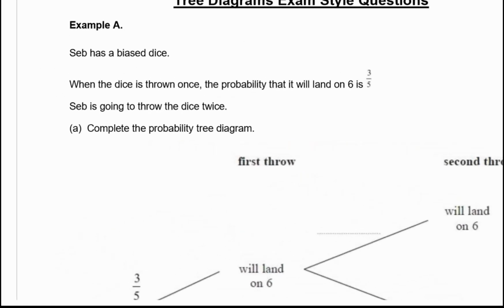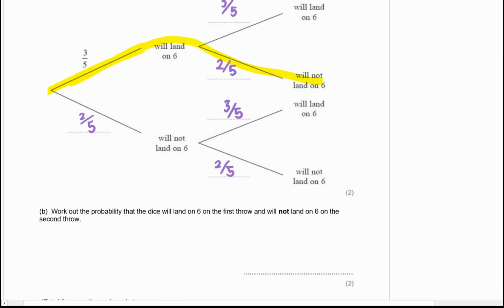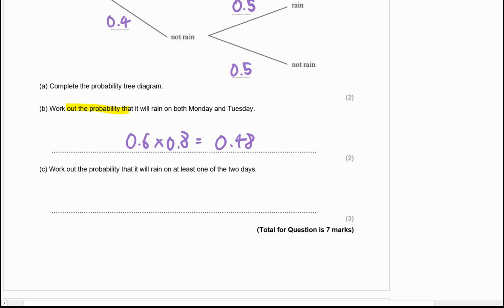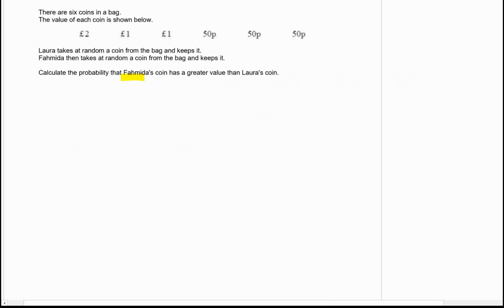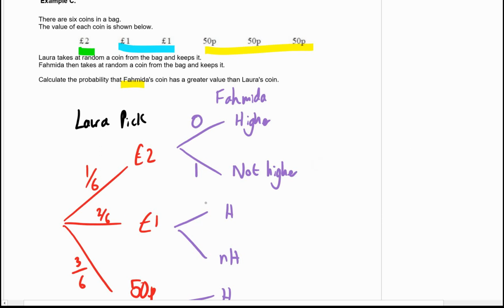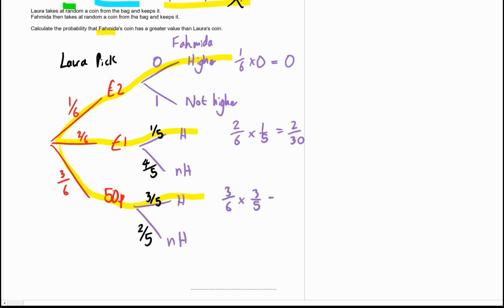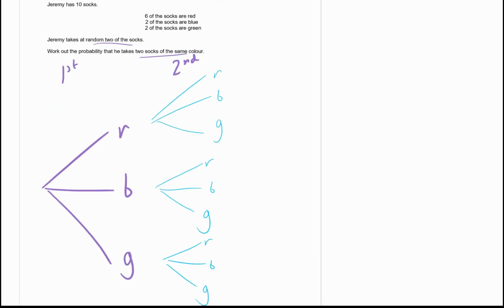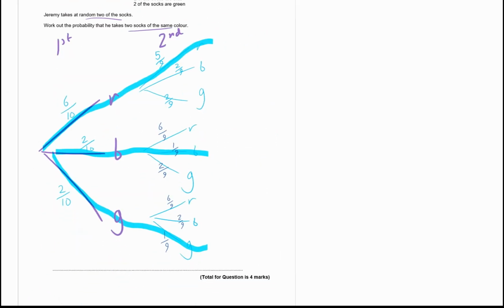Tree Diagrams - Exam Style Questions